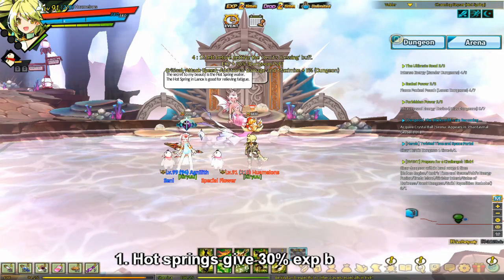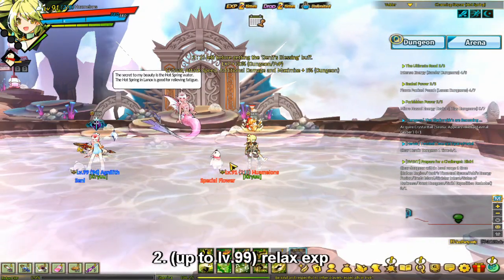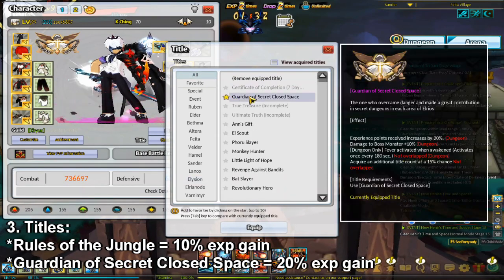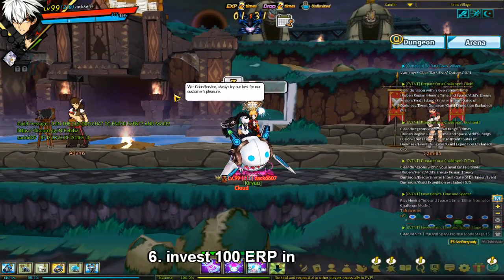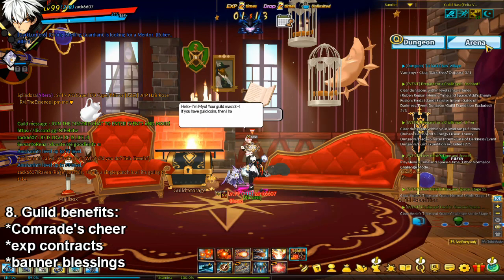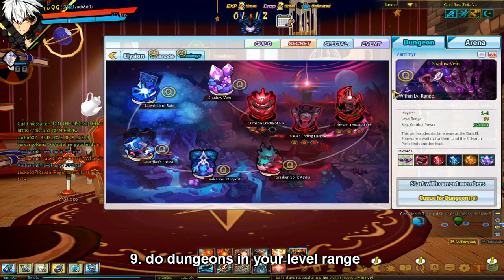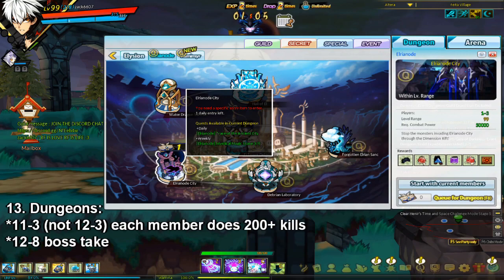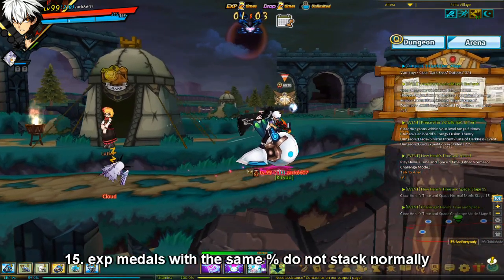【Elsword】[OUTDATED] Guide to Increasing your EXP gain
Information not included in the video:
1. Luto mode is a mode that sometimes appears when you clear SDs with a party (luto mode does not pop up if you are soloing). If you clear luto mode, you will get an additional 300% exp boost for clearing. However, this does not affect ERP.
2. 1st Job Useful Items Cube
This cube will give you a 50% exp boost medal for 7 days. The medal is not bankshareable.